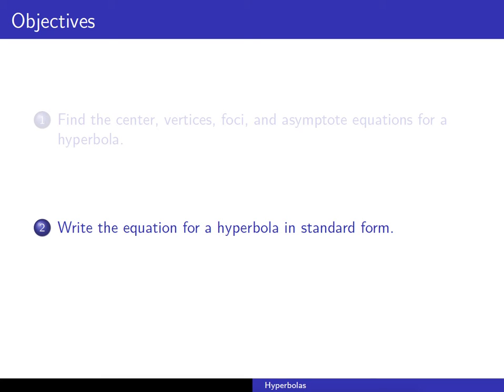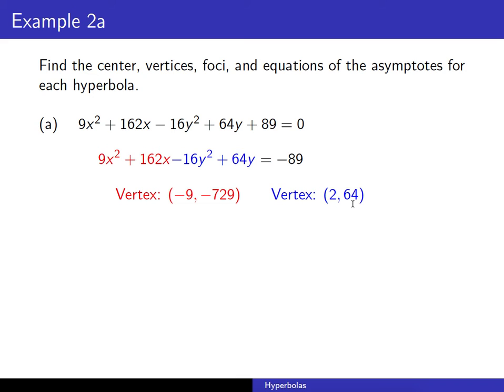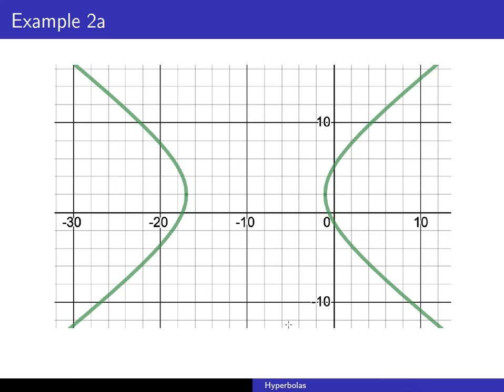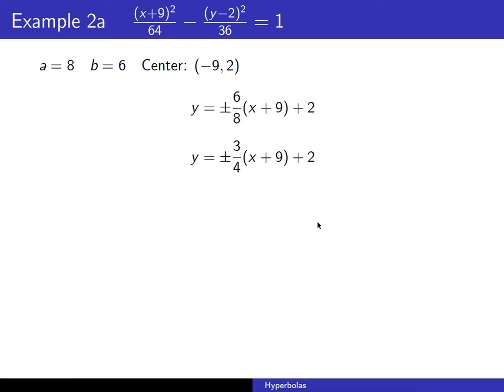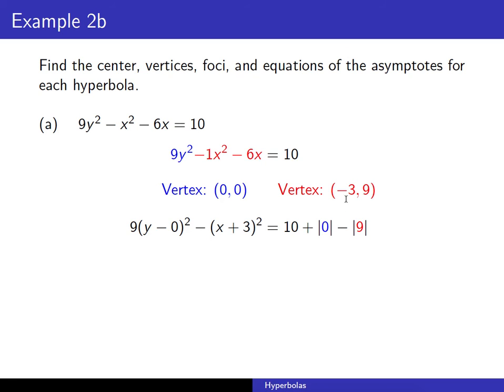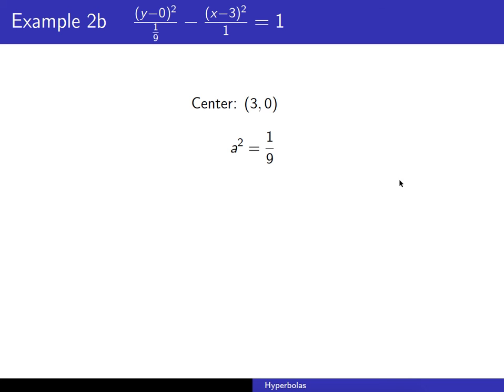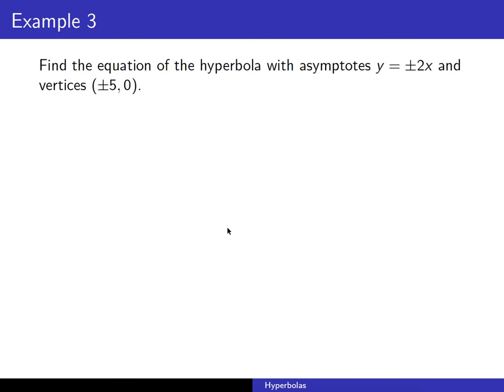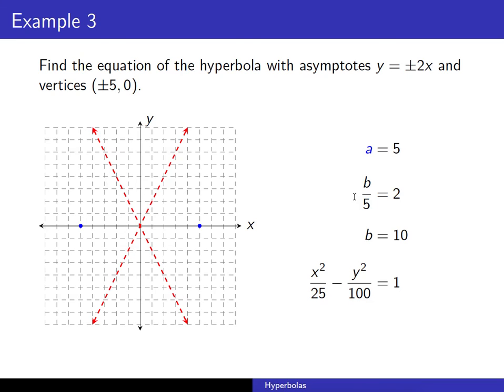Hyperbolas (part 3)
Writing the equation of a hyperbola in standard form.